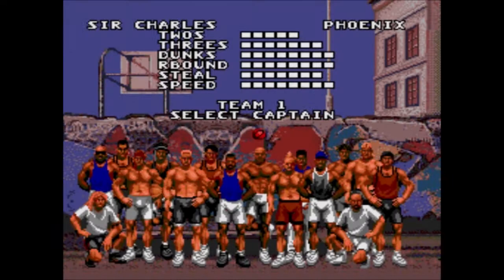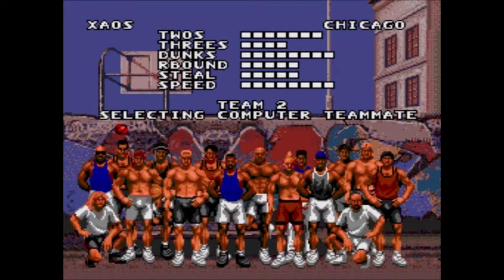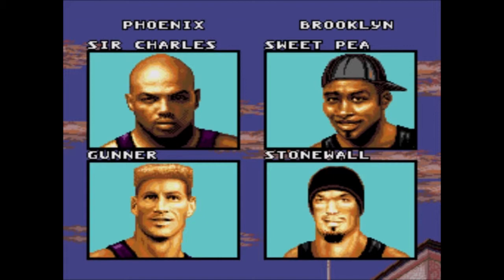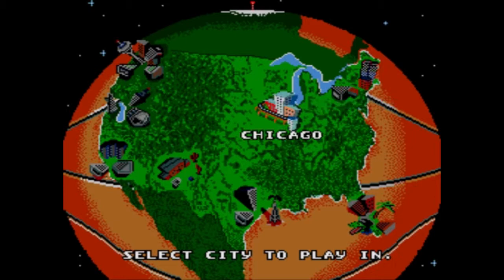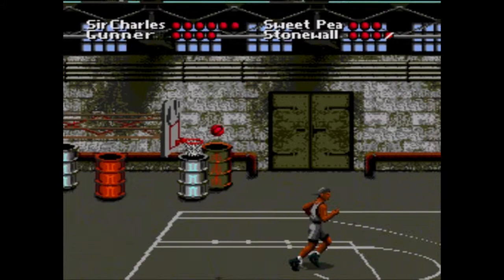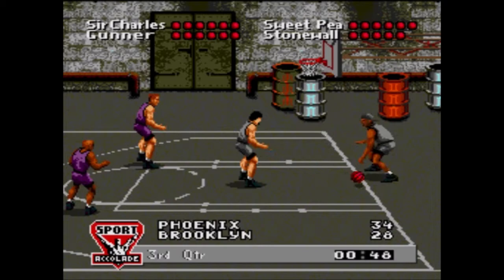Barkley Shut Up and Jam - Snappy Gaze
In today's "Snappy Gaze" I take a look at one of the better NBA Jam clones of all time, Barkley Shut Up and Jam for the Sega Genesis (Mega Drive).  I'll give you a preview - it's not great, but it certainly isn't trrble either.